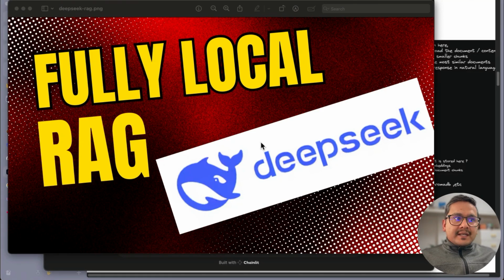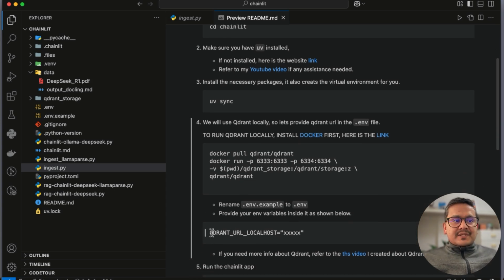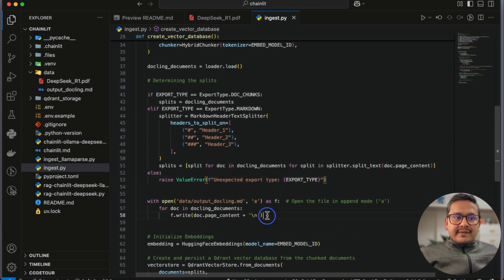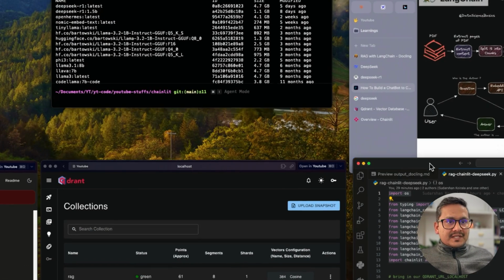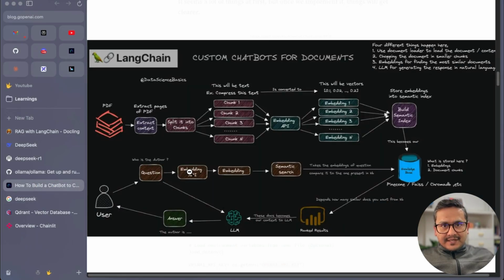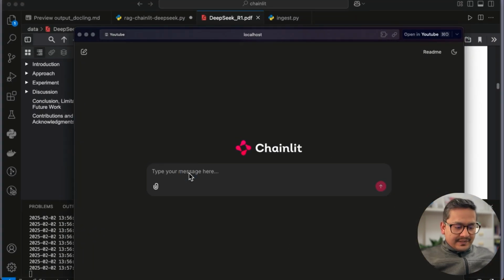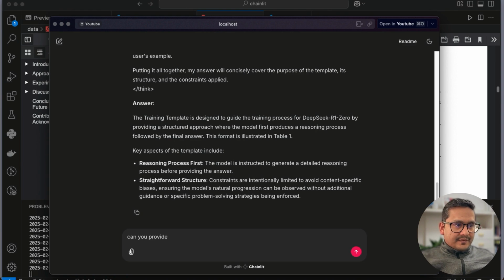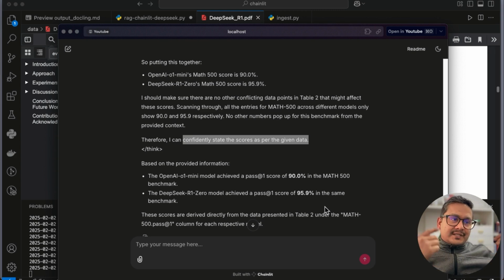100% Local RAG Using LangChain, DeepSeek, Ollama, Qdrant, Docling, Huggingface & Chainlit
In this video, we create a fully local Retrieval-Augmented Generation (RAG) application using the DeepSeek model via Ollama. The architecture involves utilising Docling to extract information from PDFs, segmenting the document into smaller chunks, and then embedding these segments using HuggingFace embeddings. The segments are stored in a local Qdrant Vectorstore using Docker. When a query is made, embeddings are generated and queried against the knowledge base to retrieve relevant information. We leverage LangChain for orchestration and interface with a UI bot using Chainlit, implementing a step-by-step approach that highlights the capabilities of DeepSeek in handling and reasoning over the retrieved data. The video also discusses prerequisites like installing Docker and setting up the environment, while walking through the code implementation and testing the application with sample queries.

TimeStamps ⏰
00:00 Introduction
00:10 Understanding the Architecture
01:50 Setting Up the Environment
04:03 Ingesting Documents
04:58 Creating the Vector Database
07:30 Running the Application
14:59 Using the UI and Asking Questions
22:10 Conclusion and Final Thoughts